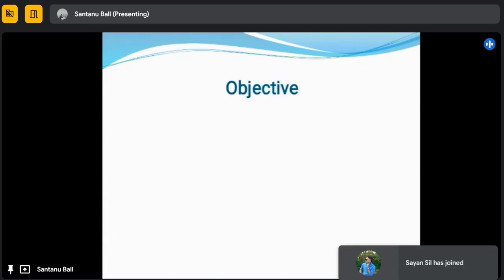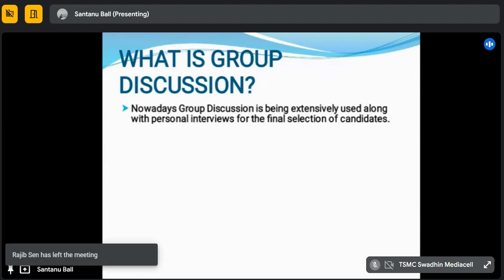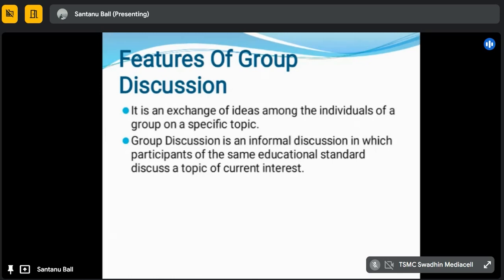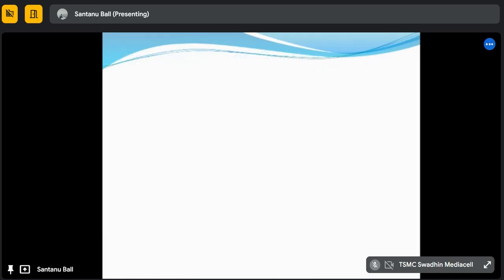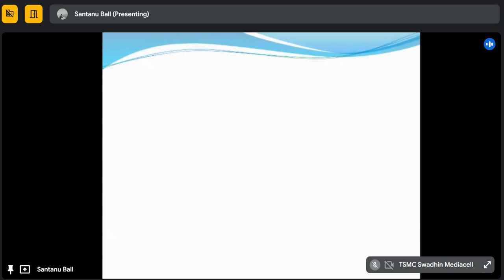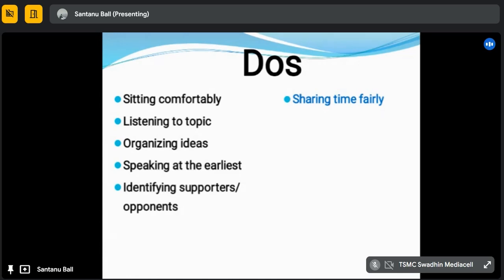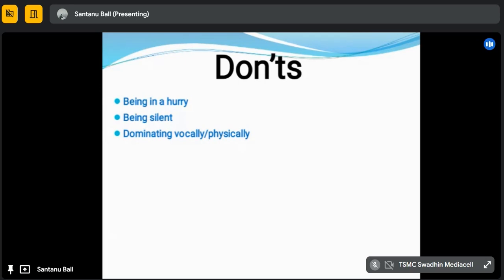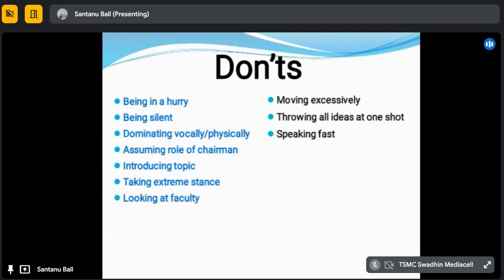যুবক-যুবতীদের বিনামূল্যে প্রশিক্ষণ দিয়ে তাদের মাল্টিস্কিল করে গড়ে তোলার কাজ চলছে ।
11-05-24 NIGHT CLASS
প্রস্তাবিত ত্রিপুরা শান্তিনিকেতন মেডিকেল কলেজে ত্রিপুরা কেন্দ্রিক শিক্ষিত যুবক-যুবতীদের বিনামূল্যে প্রশিক্ষণ দিয়ে তাদের মাল্টিস্কিল করে গড়ে তোলার কাজ শুরু হয়েছে। কম্পিউটার, থ্রি-ডি ভার্চুয়ালের মতো অত্যাধুনিক প্রযুক্তির মাধ্যমেও তাদের প্রশিক্ষণ দেওয়া হচ্ছে। আগামী পাঁচ বছরে পাঁচ হাজার যুবক-যুবতীকে সম্পূর্ণ বিনামূল্যে প্রশিক্ষণ দিয়ে কর্ম ক্ষেত্রের যোগ্য করে গড়ে তোলা হবে।